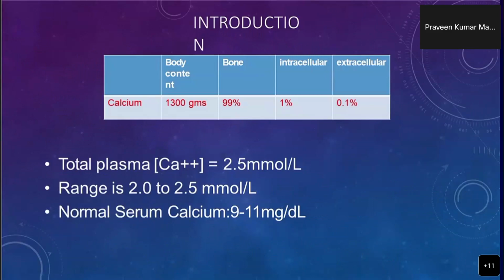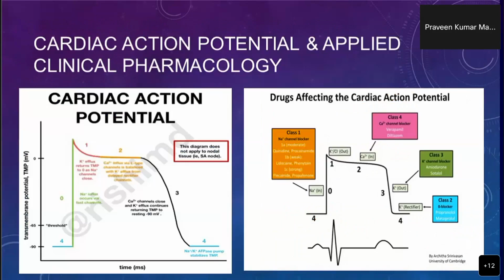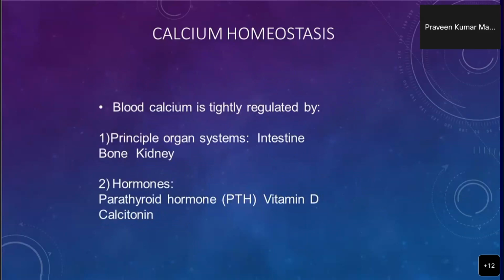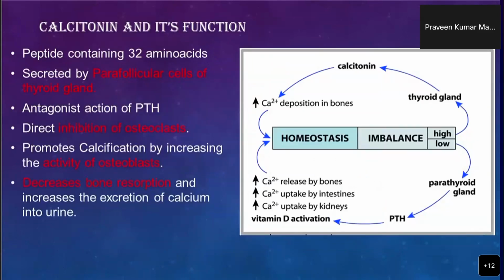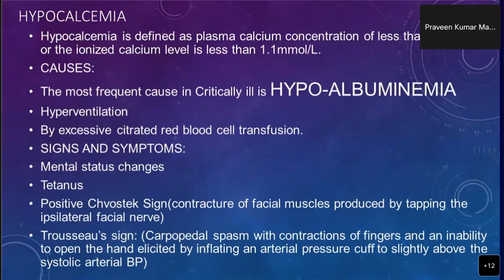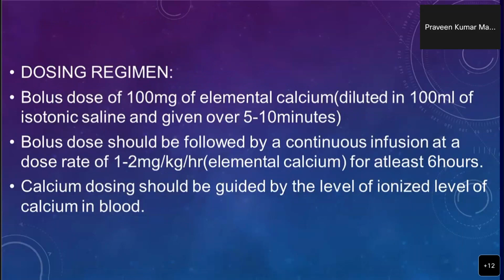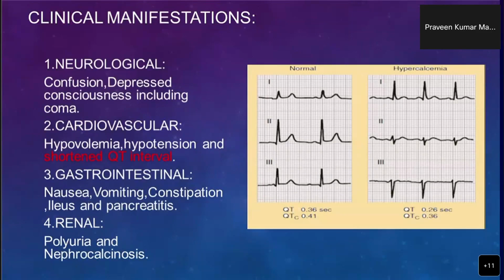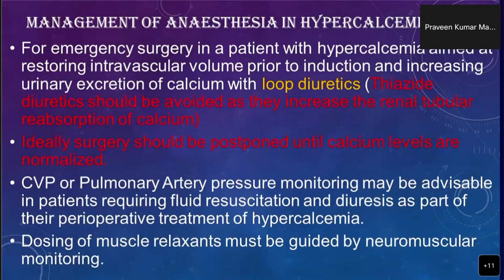7 OCT 2022 CALCIUM AND ANAESTHESIOLOGY